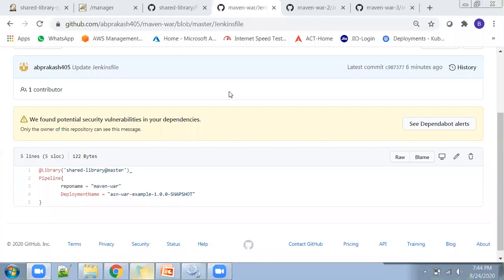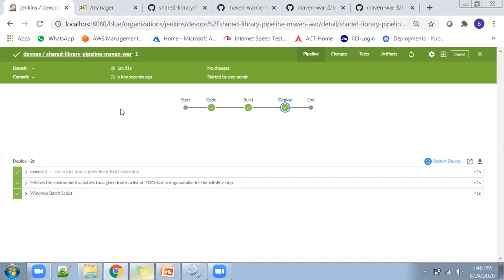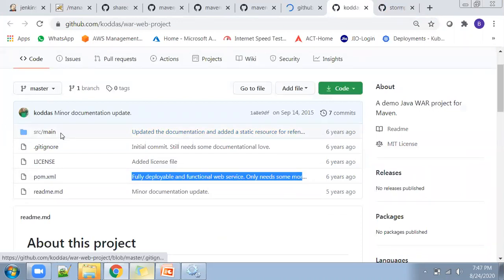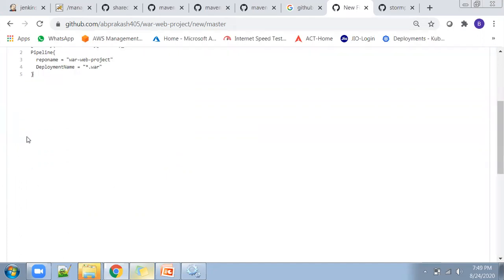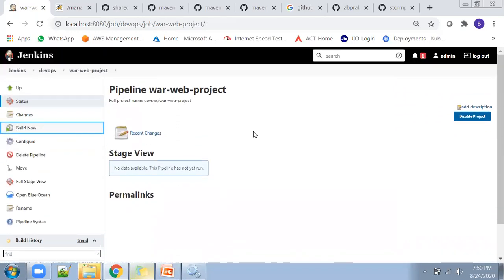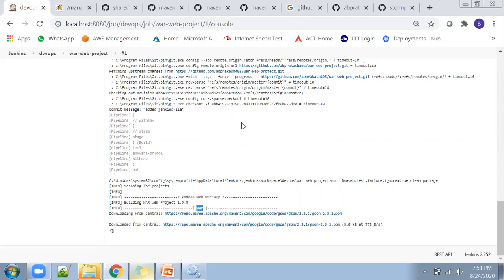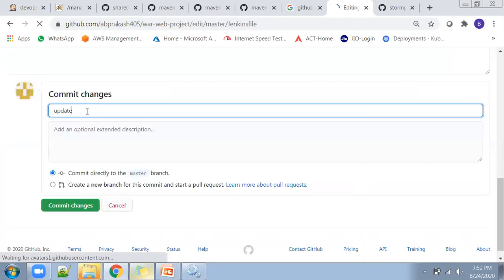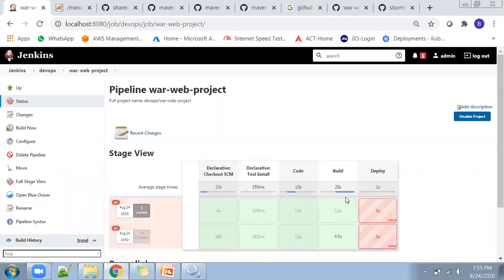Jenkins Tutorial part-6 | DevOps CI/CD | DevOps tutorial for beginners | Pipelines